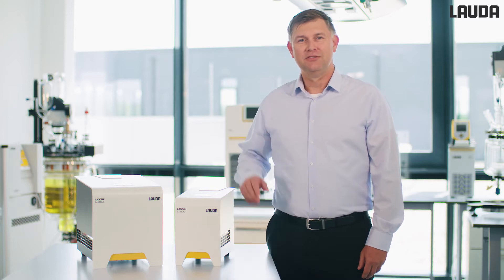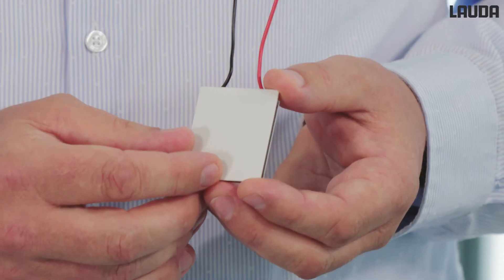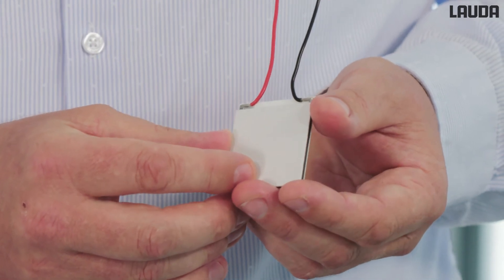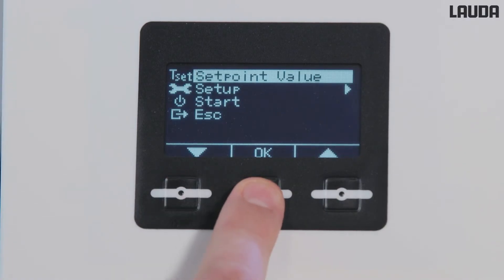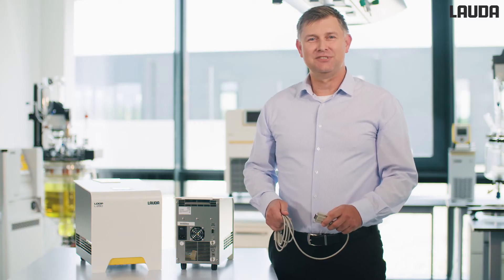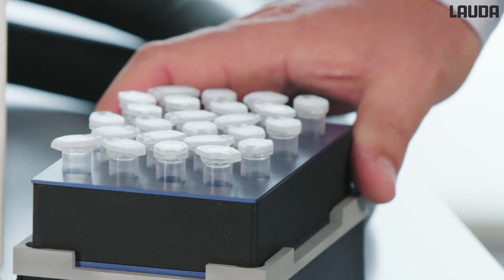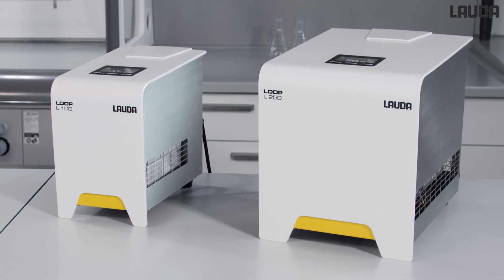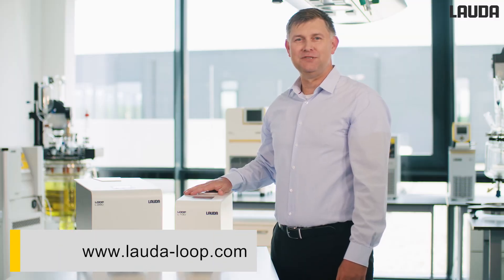LAUDA LOOP - The new dimension of temperature control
The LAUDA LOOP product line includes two thermo-electric circulation thermostats for external temperature control. The temperature control thermostating is by means of a current flow via a semiconductor relay. Both heating and cooling can be achieved simply by reversing the direction of current flow in a small space. The two air-cooled device types, L 100 and L 250, provide cooling capacities of 120 and 250 Watts, as well as a temperature range of 4 to 80 °C. The focus is on applications requiring constant temperature with a low power requirement. Both device types are exceptionally efficient in partial-load operation.